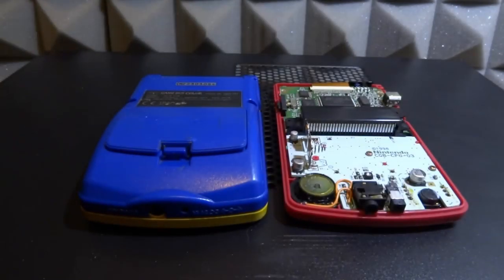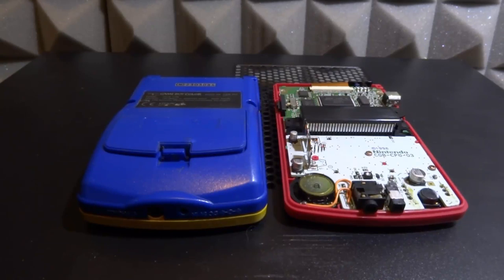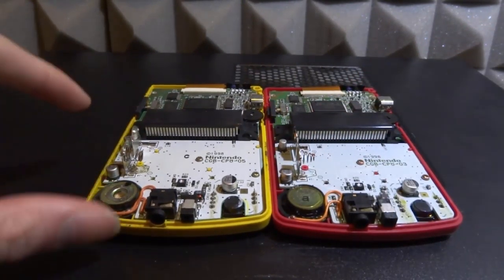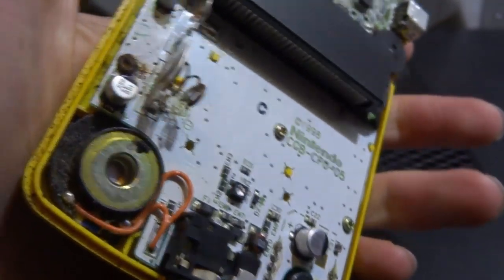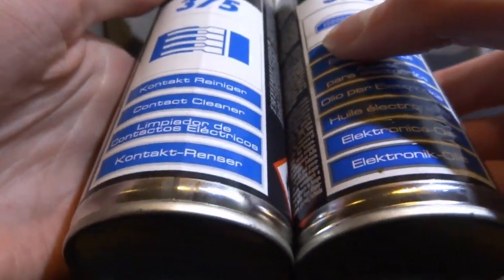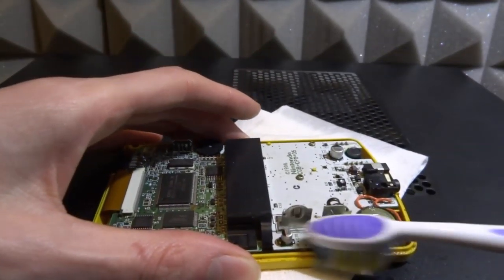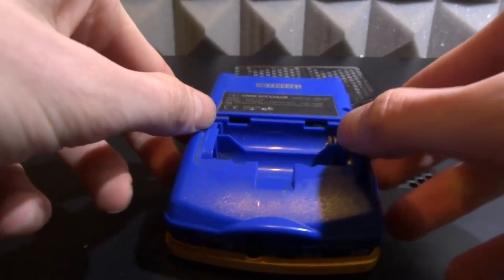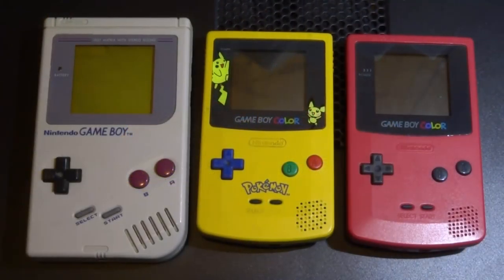Your GameBoy could be CORRODING AWAY! right now...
Your GameBoy could be corroding away right now. This applies to every GameBoy that reguires batteries.

➤ (Contact Cleaning Spray)

➤ (Screwdriver for Nintendo Consoles)

➤ (GameBoy Housing)